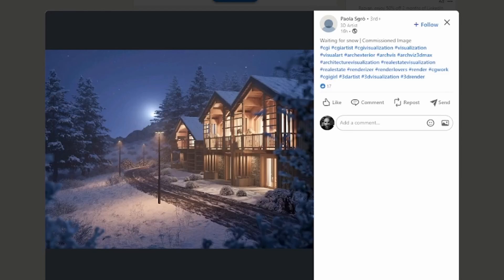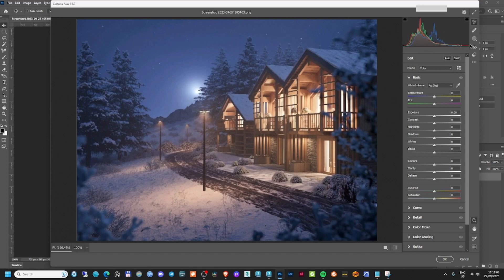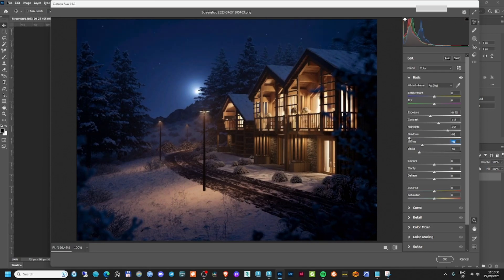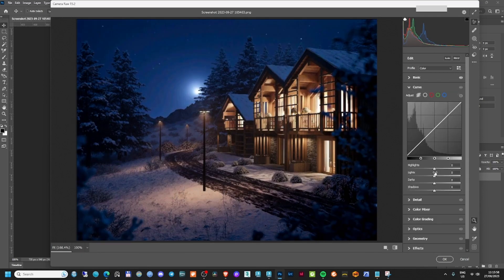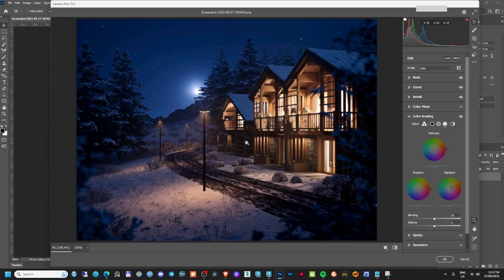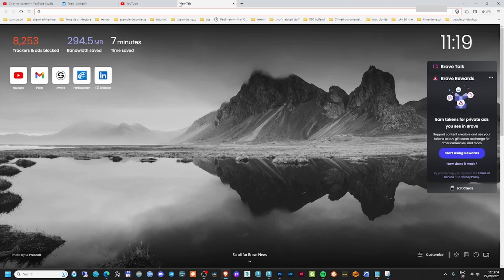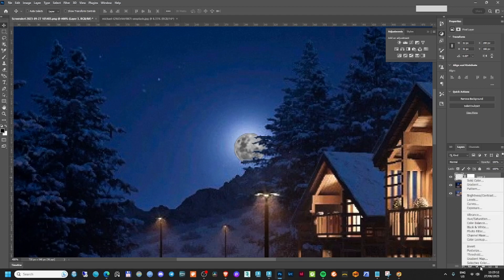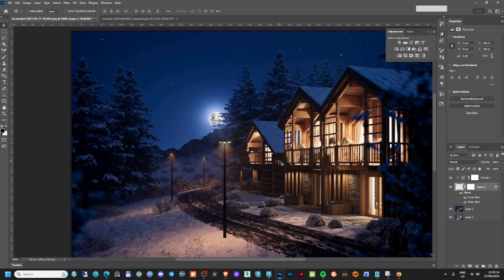How to Improve your Renders just using Camera Raw in Photoshop.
I want to start crating some tutorials about how to improve your renders. In this one I'm using a render that I found on linkedin to show you how to improve it.

Render made by Paola Sgro

Cheers